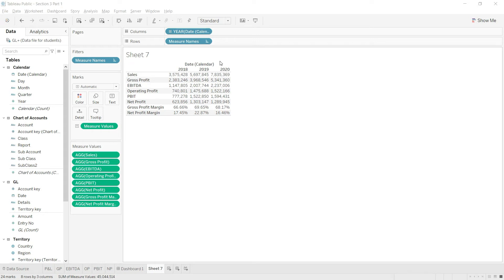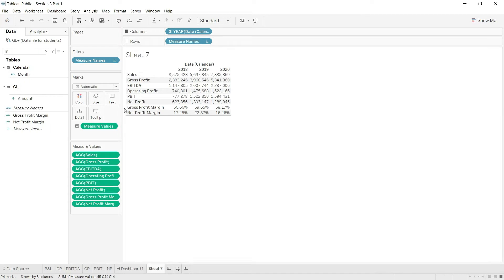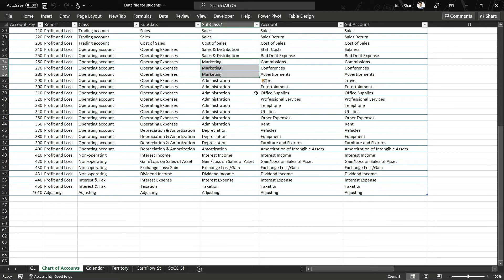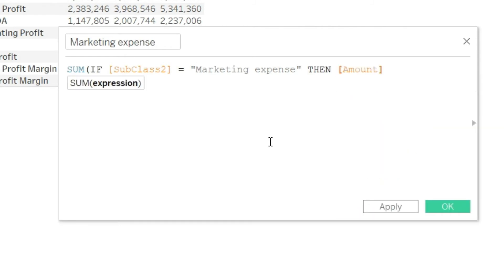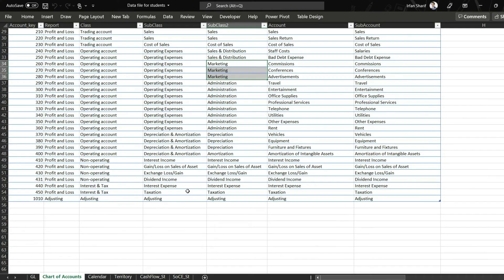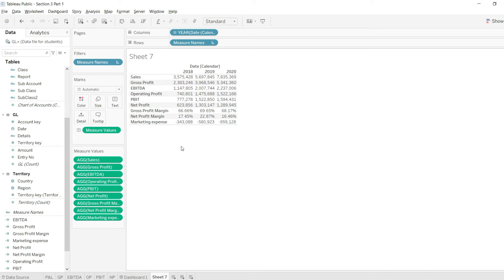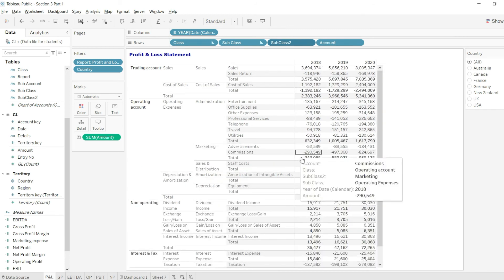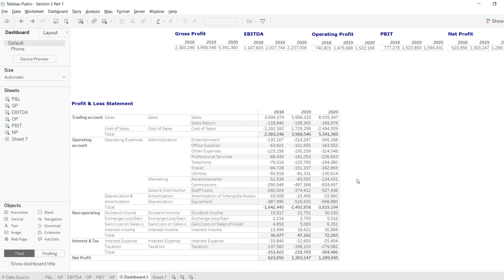Lecture 20: Calculating Marketing expense with Calculated field - Course: Tableau for FA-FR